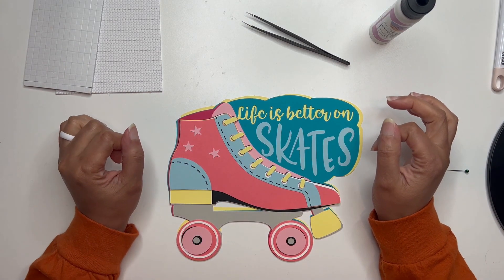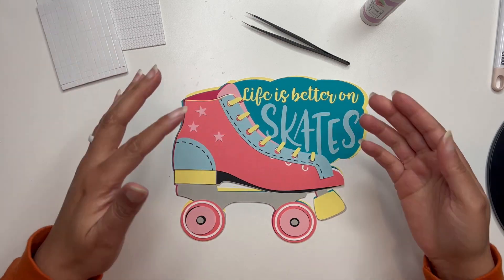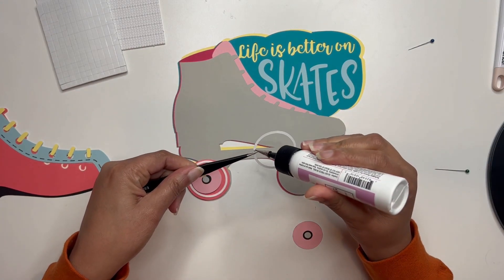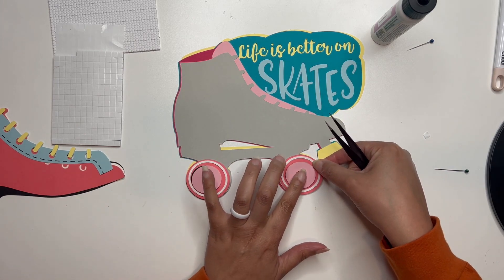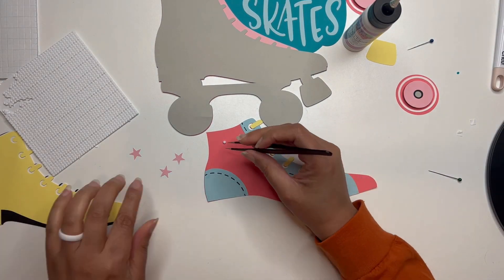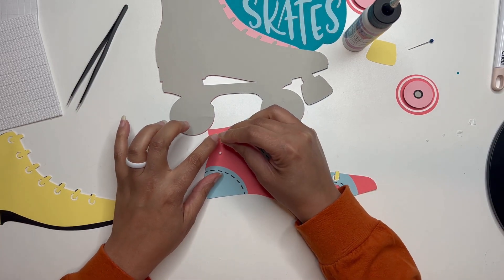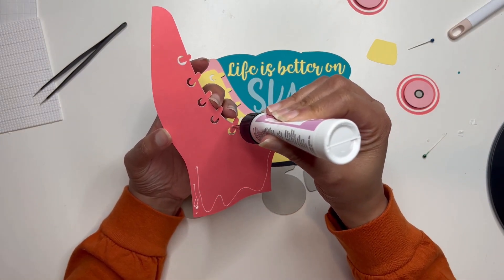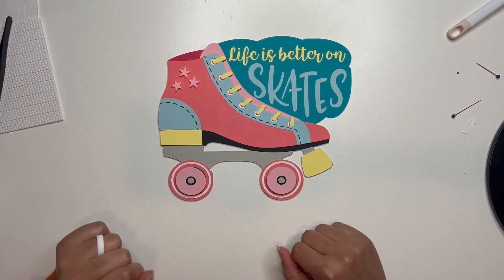Layered Retro Roller Skate Paper Craft Free SVG Cut File for Cricut and Silhouette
In this video I show you how to assemble the Layered Retro Roller Skate Paper Craft Free SVG Cut File. You can get the FREE SVG Template on my website. You can use this template on your Cricut or Silhouette or other cutting machine that accepts SVG files. Happy Crafting!